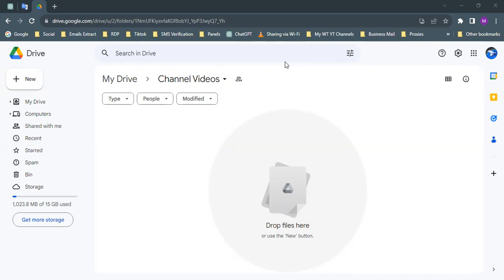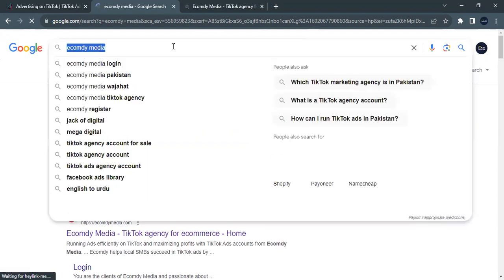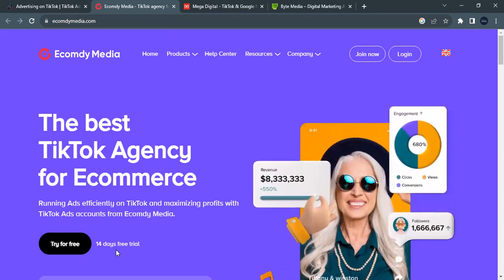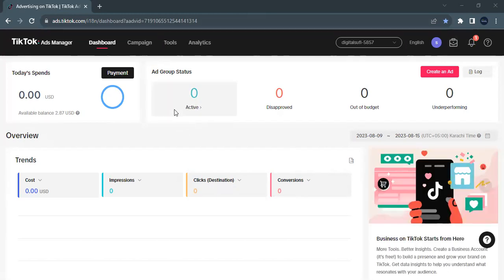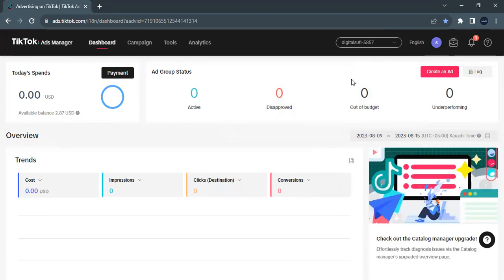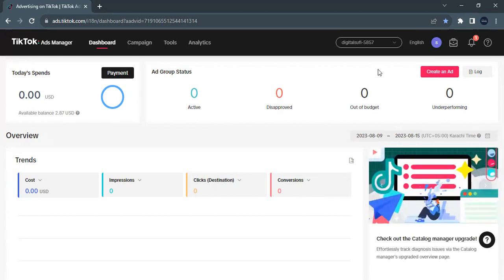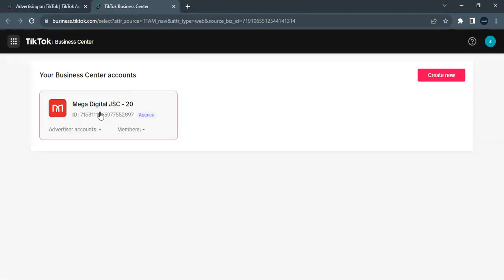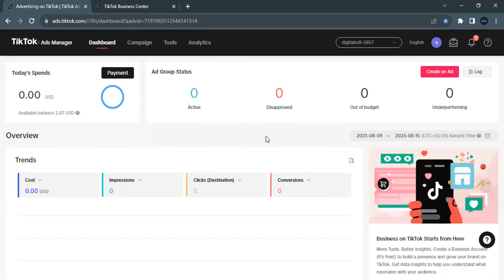Basic Knowledge about TikTok Adz Manager and TikTok Agency Account | Byte Flow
Welcome to Byte Flow's latest video, where we're diving into the fundamentals of TikTok Ad Manager and Agency Accounts. In this informative tutorial, we'll provide you with essential insights to help you navigate these powerful tools with confidence, whether you're a marketer, business owner, or aspiring social media enthusiast.

Join us as we break down the key components and functionalities of TikTok Ad Manager and Agency Accounts:

🔑 TikTok Ad Manager Essentials:

Understanding Ad Campaign Objectives
Target Audience and Demographics
Creative Ad Formats and Best Practices
Budgeting and Bidding Strategies
Ad Performance Metrics and Insights
🔑 Exploring TikTok Agency Accounts:

Benefits of Agency Accounts
Managing Multiple Clients Efficiently
Collaborative Content Creation and Review
Campaign Monitoring and Reporting
Tips for Successful Client Management
Whether you're new to TikTok advertising or seeking to expand your skills, this tutorial equips you with the foundational knowledge needed to make the most of TikTok's advertising ecosystem.

Stay ahead in the world of digital marketing by mastering TikTok Ad Manager and Agency Accounts.